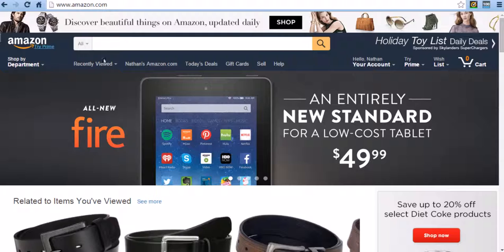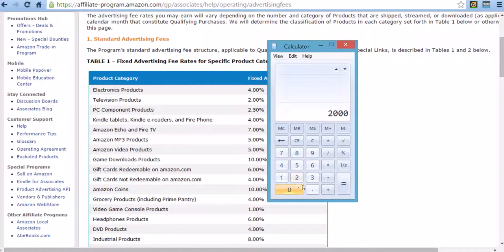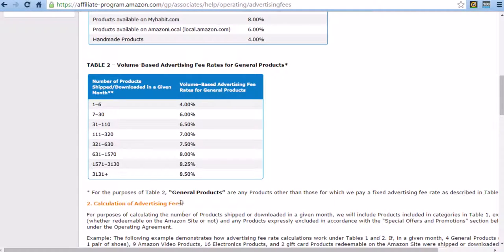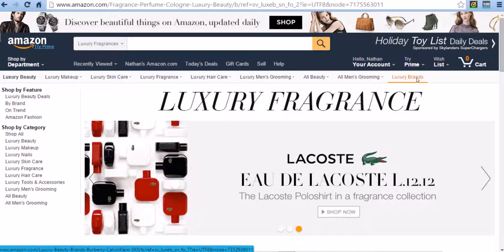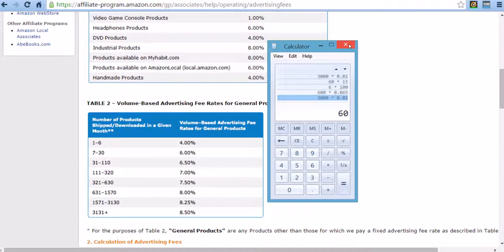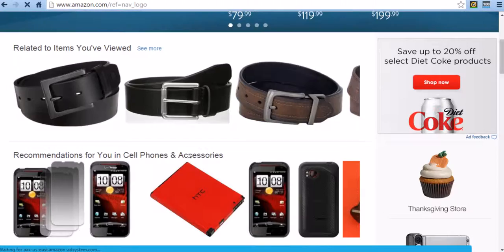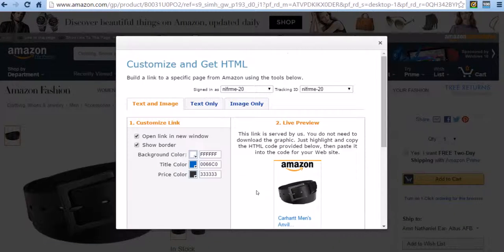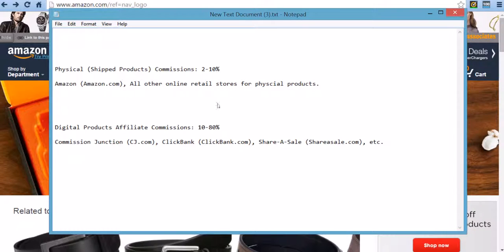Step 7: Finding Your Product (Part 1, Free Starter Course)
This is video 1 of 2 on Step 7 in my Free Starter Course Check it out, and I hope that you go to my website and take the entire course for free and start making some extra money through blogging!